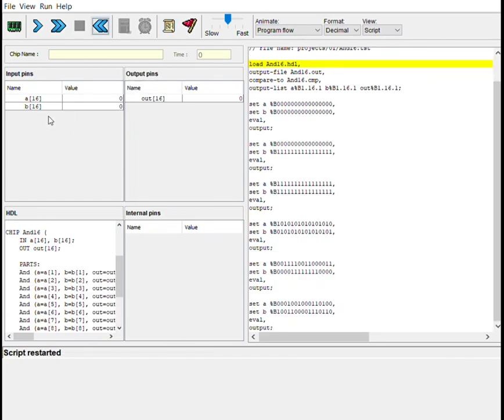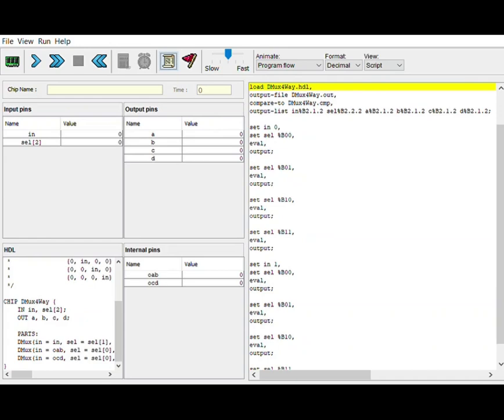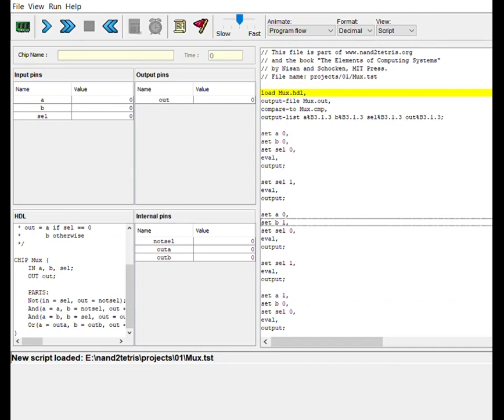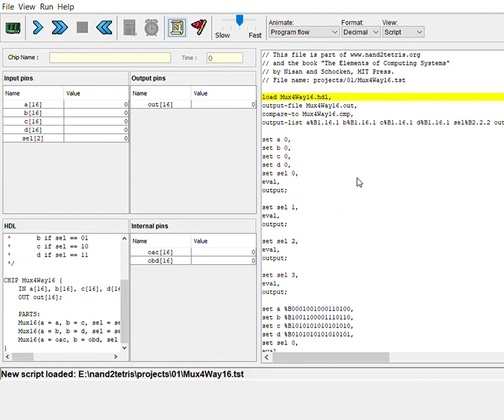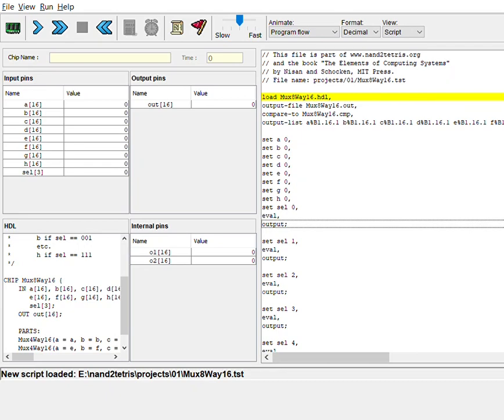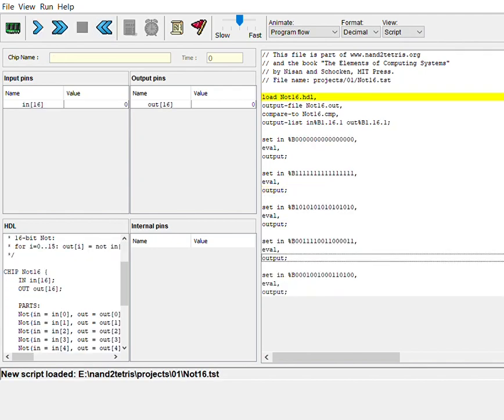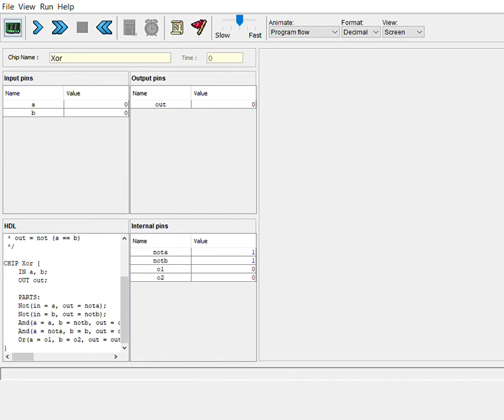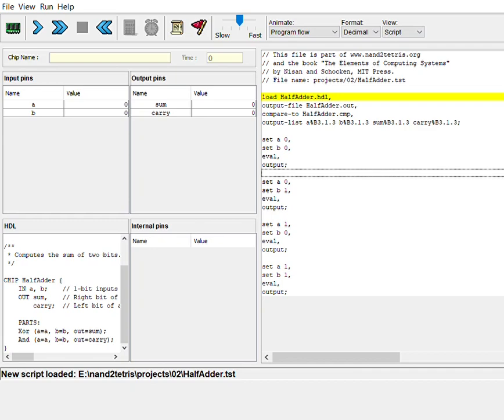Digital Assignment 1 | NandToTetris | 19BCE1615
This video is made as a digital assignment by Anmol Gairola a student of Vit Chennai Regno 19BCE1615